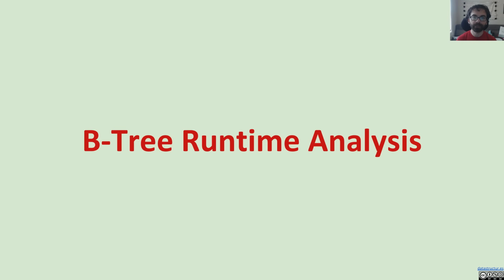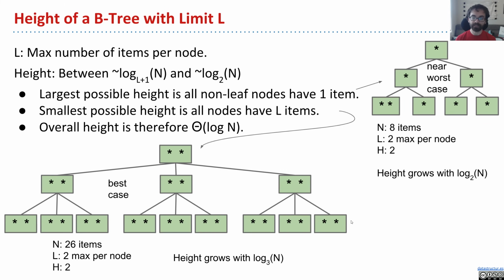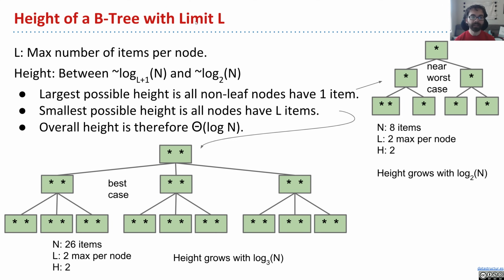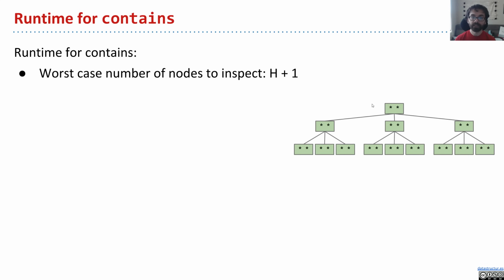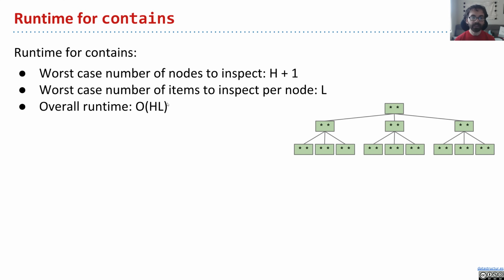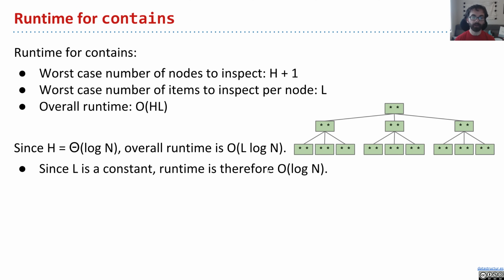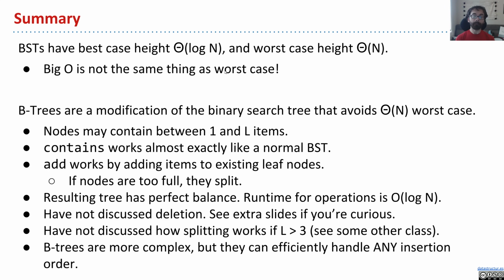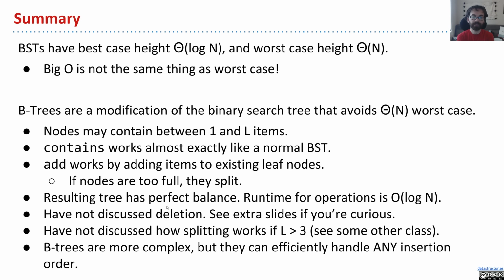[B Trees, Video 6] - Runtime Analysis, Summary